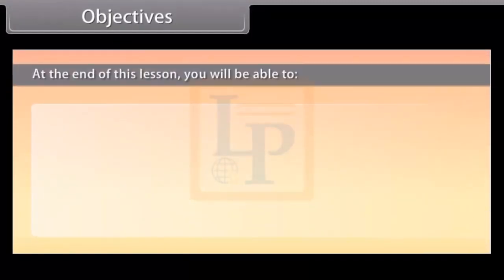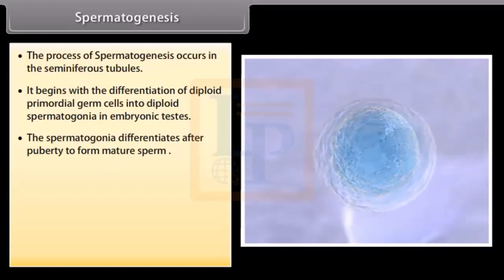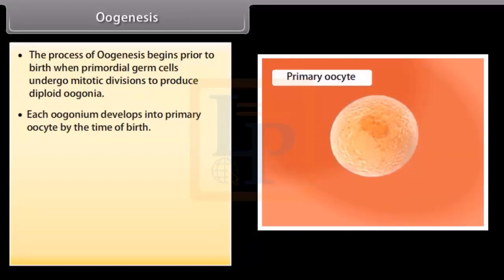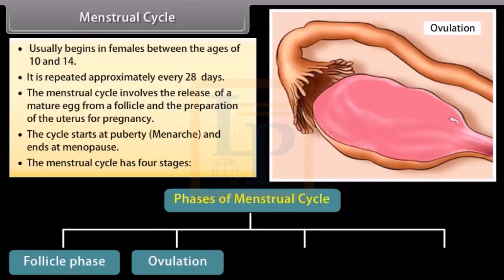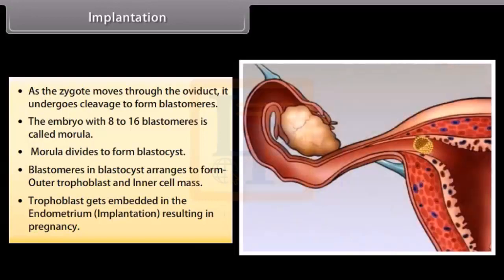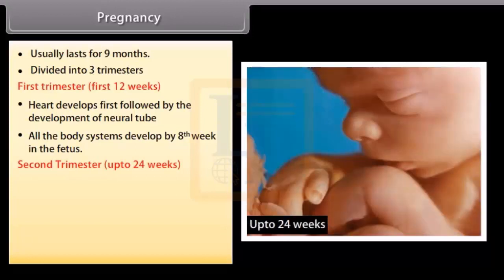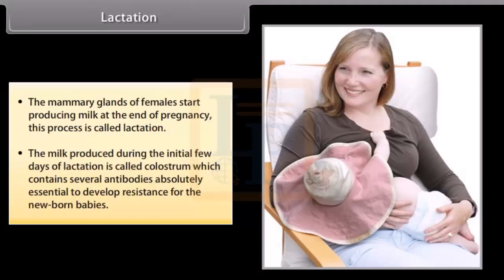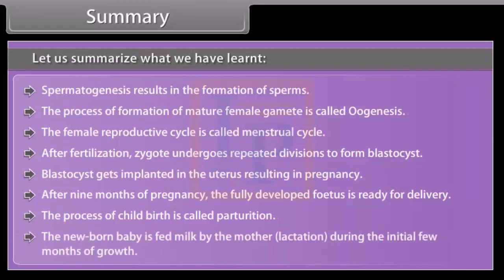Human Reproduction II